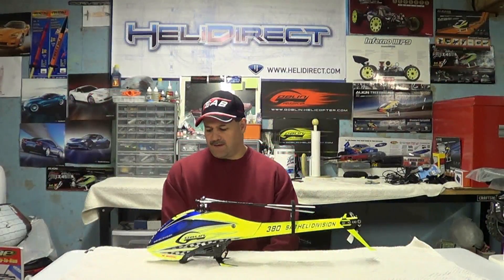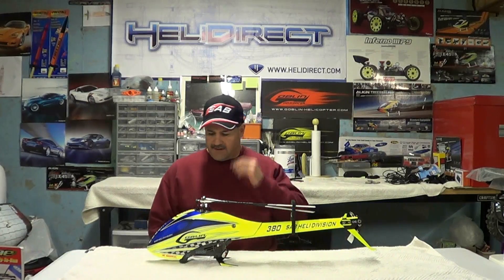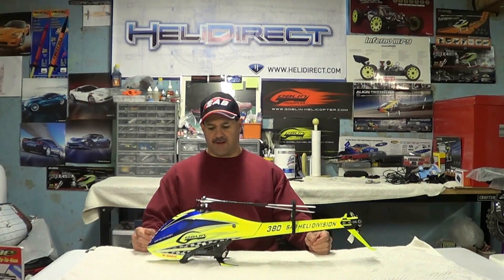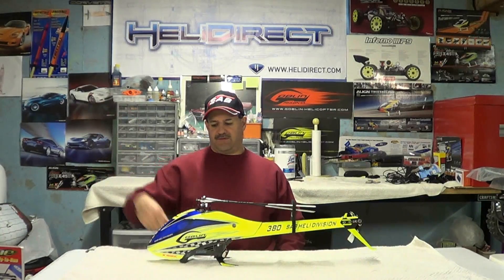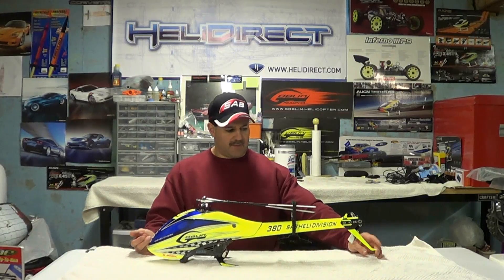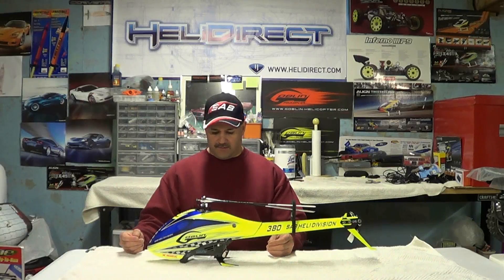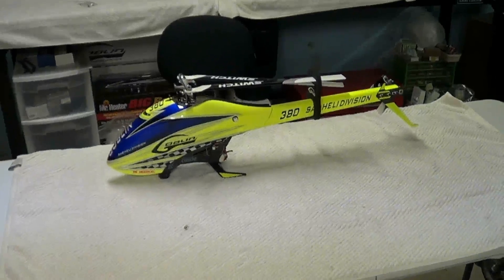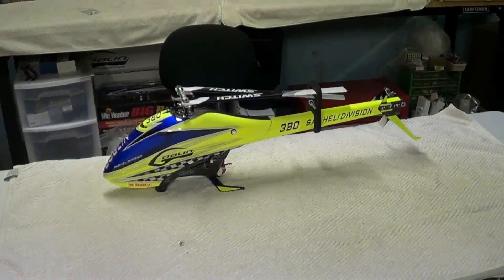Sab Goblin 380 performance review and updated crash kit